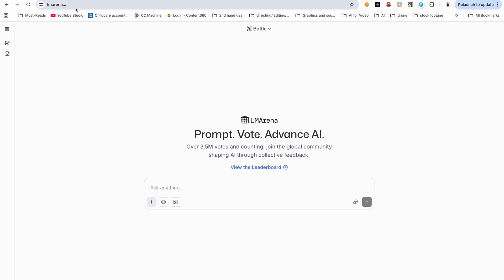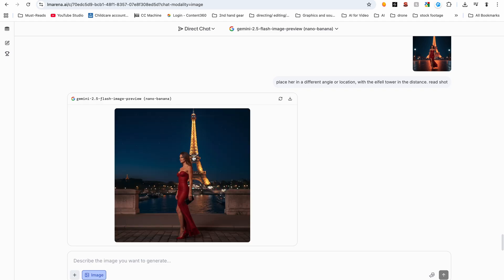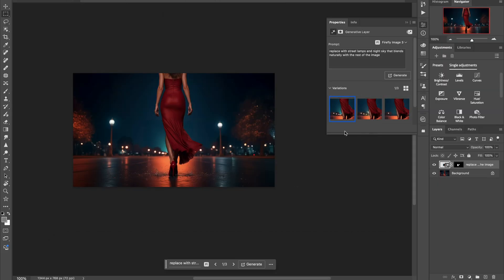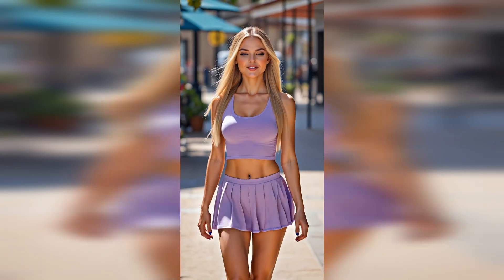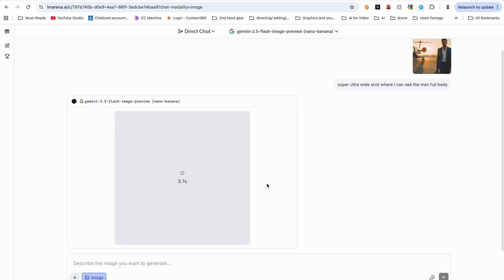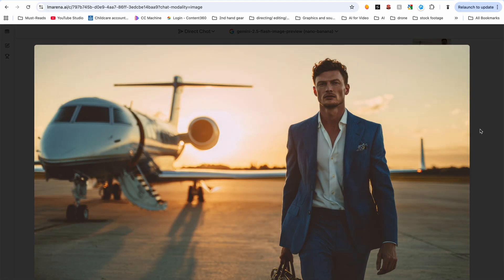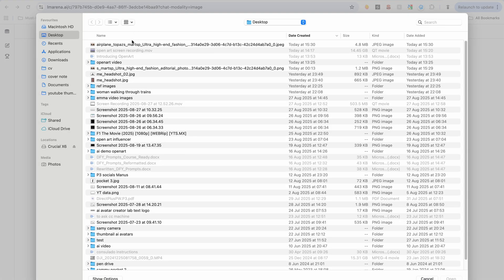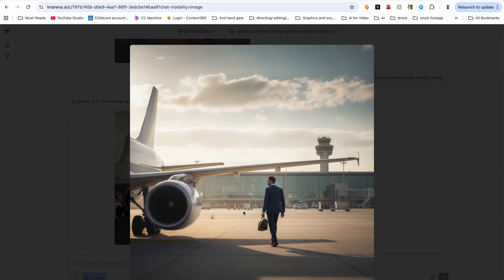Are AI Avatars the Future of Filmmaking and Content Creation?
My AI Avatar Course | Step by step how to create photorealistic avatars.

AI Image generation - fal.ai

Timestamps:
00:00 - Why Nano Banana is such a game changer
00:43 - Using Nano Banana to create an AI Avatar Sequence
03:31 - Announcing my AI Avatar Course
04:19 - Using Nano Banana to create an Character Sequence for clients
08:26 - Is Nano Banana really that good?